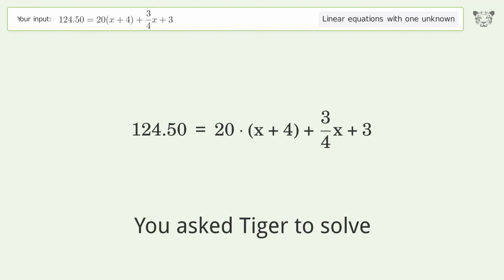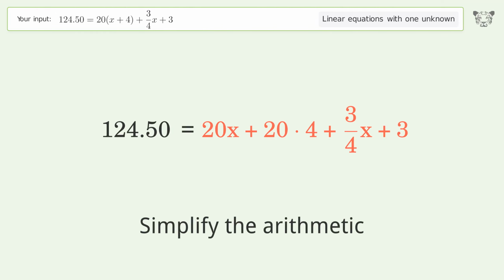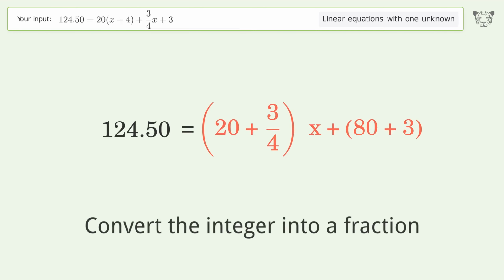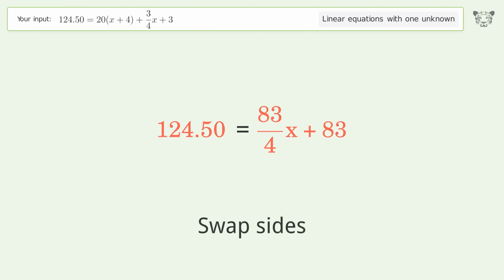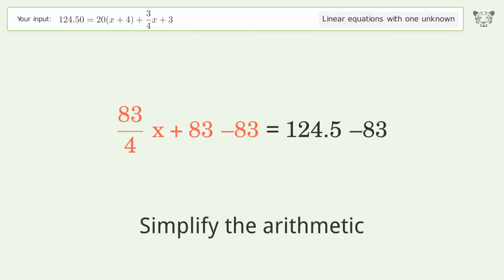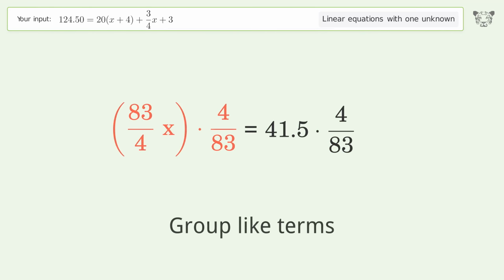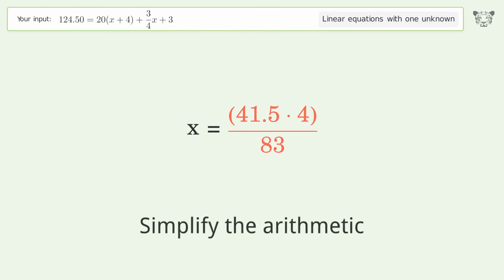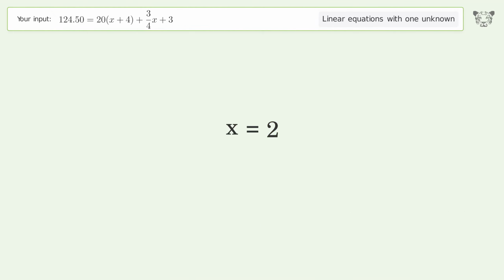Linear equation with one unknown: Solve 124.50=20(x+4)+3/4x+3 step-by-step solution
Solving 124.50=20(x+4)+3/4x+3 using the linear equation with one unknown solver

for a step-by-step and more tips and tricks for dealing with linear equations with one unknown.